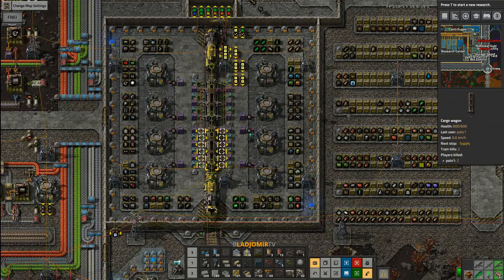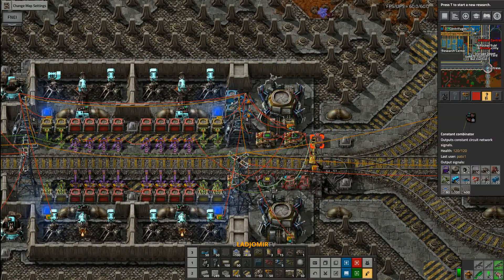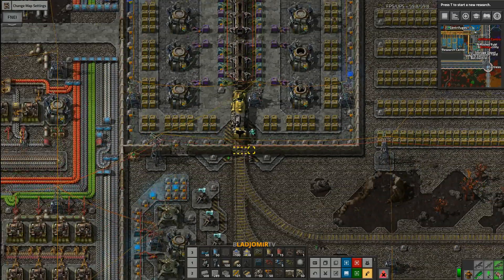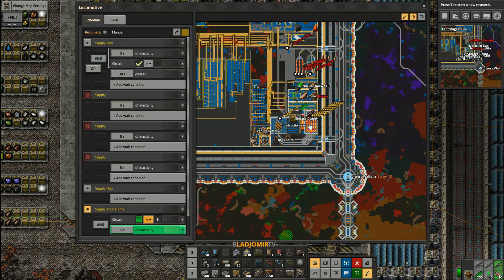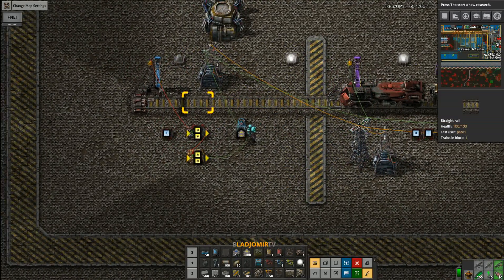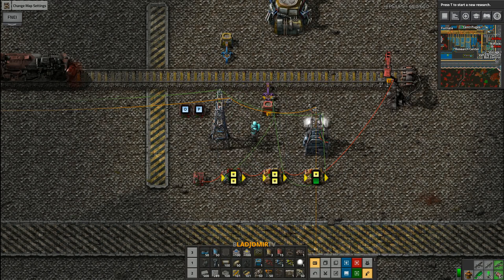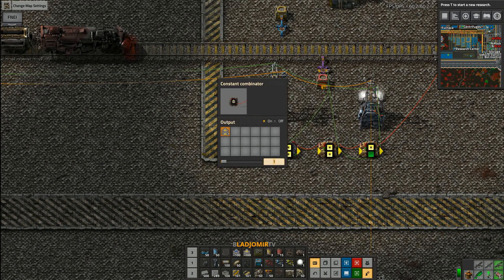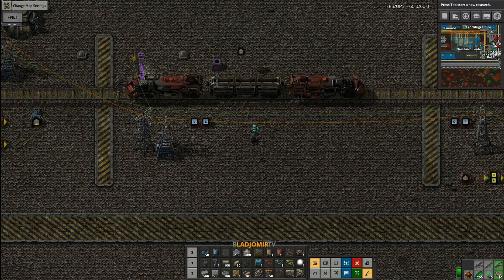Ultimate Supply Train Network - Factorio - Combinator Tutorial 2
The ultimate Supply Train Network!
If you want to build big you are absolutly going to need this!